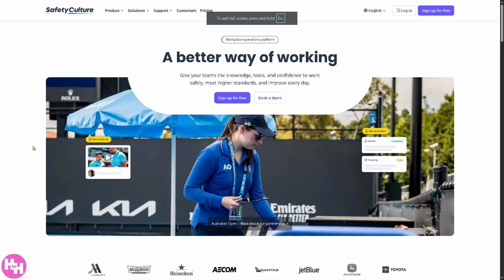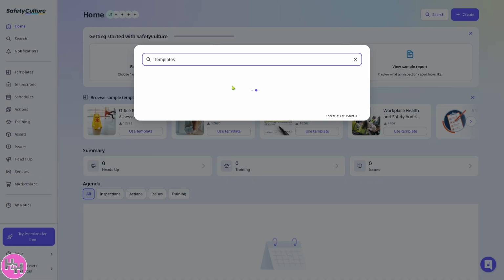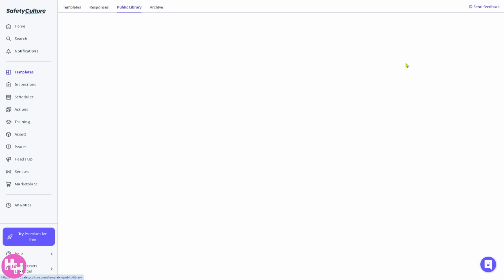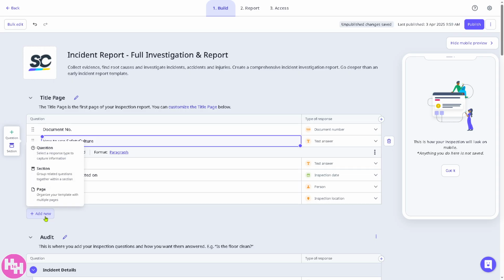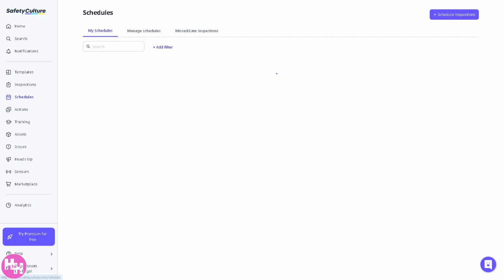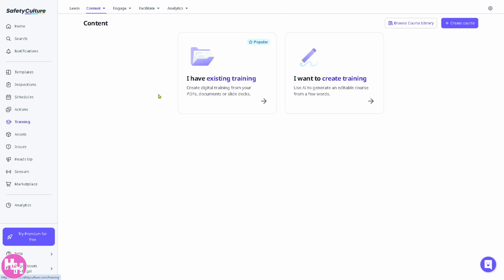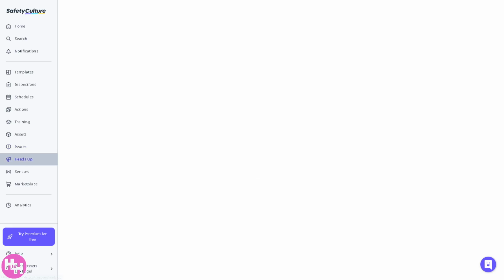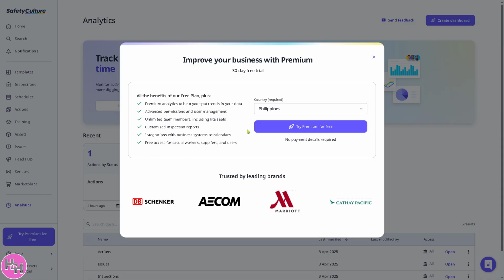SafetyCulture Newbie Tutorial | Operations Management Software Demo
In this beginner tutorial and training video, we show you how to install and use SafetyCulture CRM software.  We show you how to create an account and get started, how to use all of the core features in this demo, and give quick review of the software.